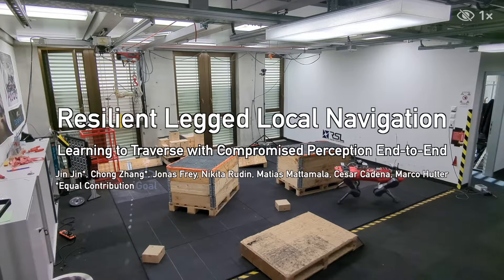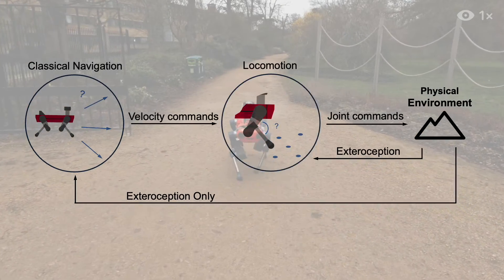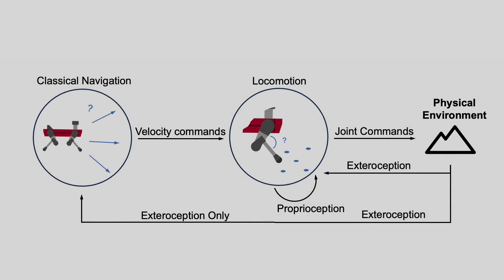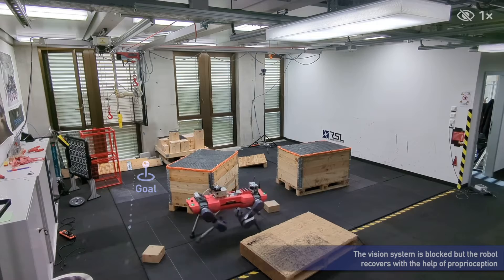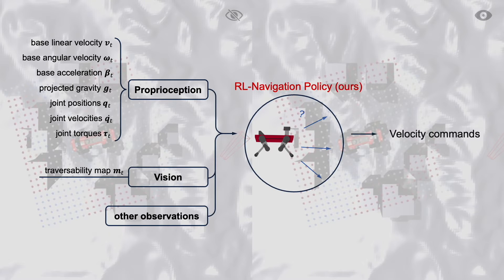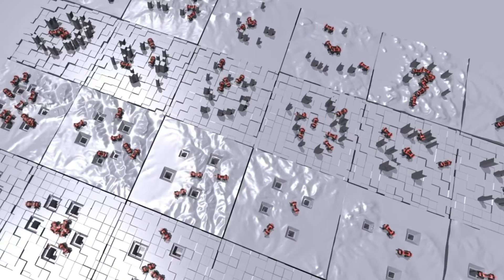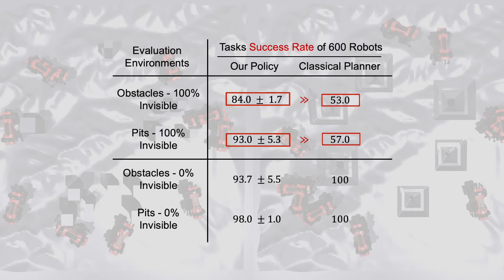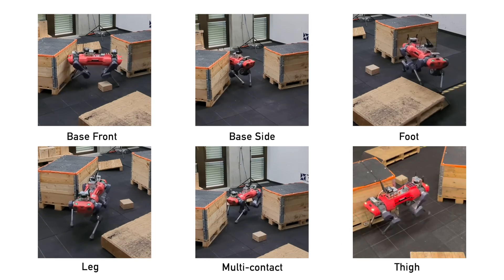Resilient Legged Local Navigation: Learning to Traverse with Compromised Perception End-to-End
Under review for: ICRA2024

Jin Jin* and Chong Zhang*,  Jonas Frey, Nikita Rudin, Matías Mattamala, Cesar Cadena, Marco Hutter